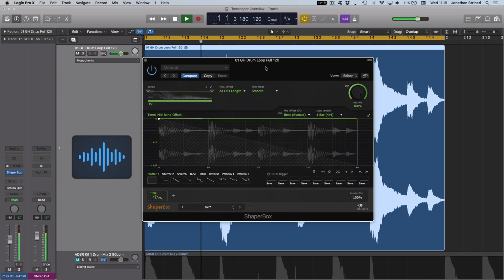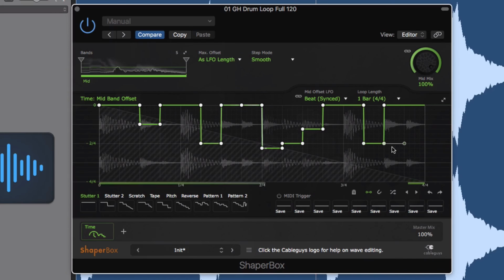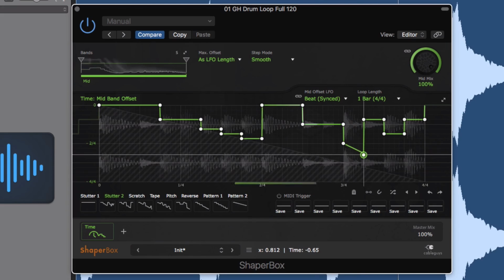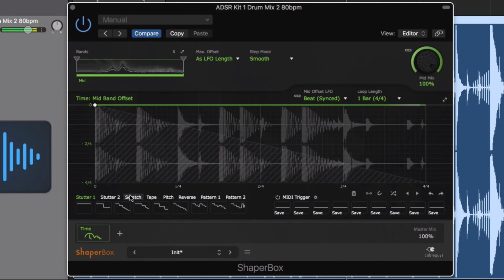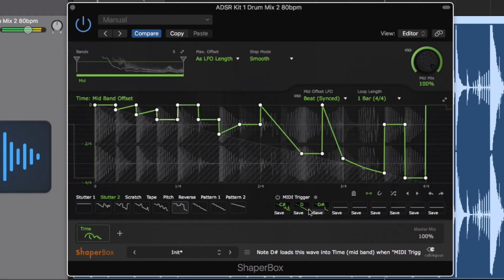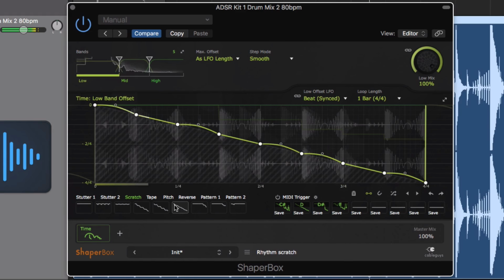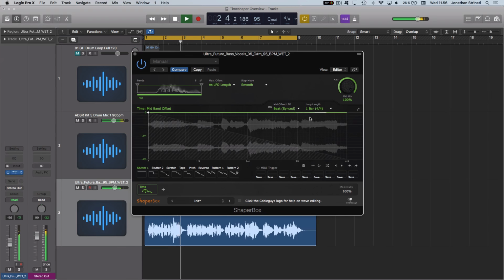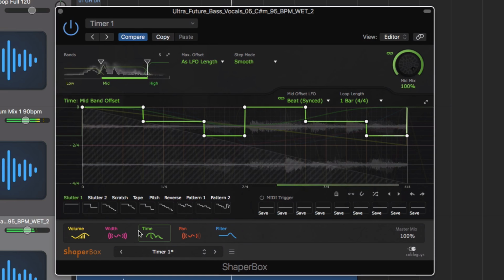CableGuys TimeShaper Showcase : Shape the flow of time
Shape the flow of time to create everything from essential everyday FX to unique multi-band transformations.

Just like a DJ scratching vinyl, TimeShaper lets you grab hold of time, slowing down or accelerating your music. Simply draw the exact LFO shape you need – our unique curve-editing tools make it fast and easy.

Stutter and glitch a synth or vocal line to create gritty edits for your EDM track. Chop up and rearrange a DnB breakbeat on the fly. Add repeating house build-ups with just one click. Drop in instant tape-stops and DJ scratches. Or go wild and come up with something totally new – TimeShaper is a seriously insane must-try creative time-twister tool for producers of any genre!

Multiband operation massively multiplies the possibilities. Want to reverse the bass while you stutter the midrange and tape-stop the treble? Now you can!

Running inside Cableguys’ exclusive new ShaperBox creative effects rack, you can use TimeShaper on its own, or stack it up with other Cableguys Shapers to create elaborate, multilayered effects for your productions.

-- ADSR --